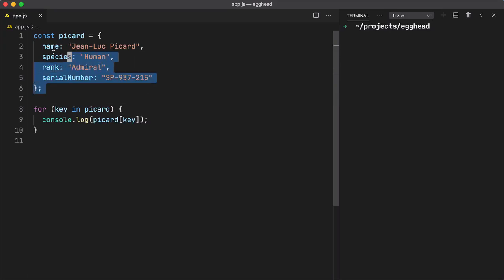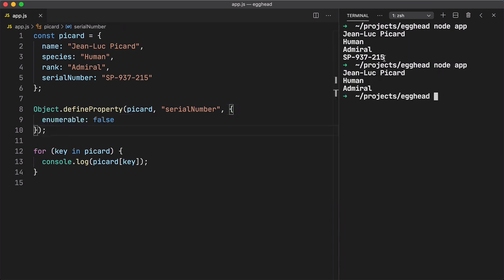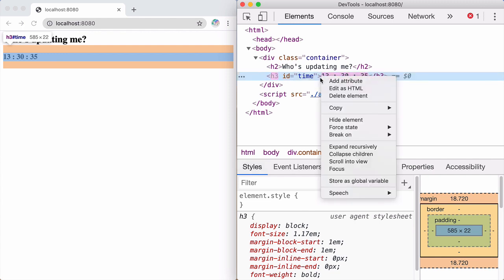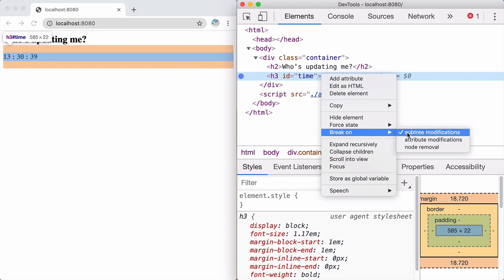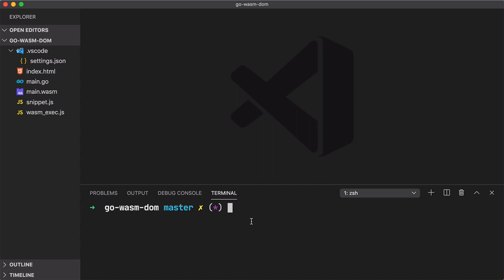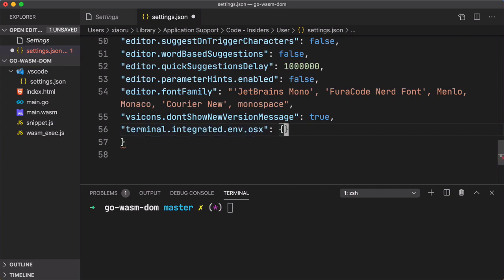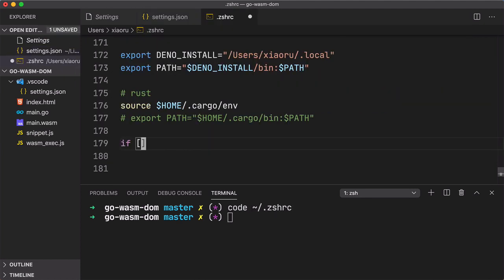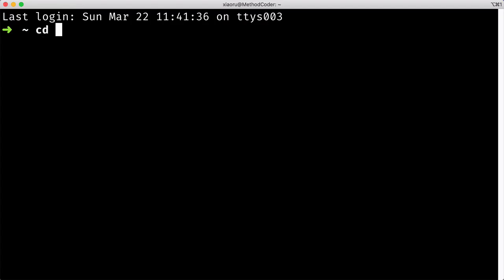Tips and Tricks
00:00 - Hide properties from showing up in for in loops in javascript
00:34 - Set and remove dom breakpoints
01:20 - Customize the ps1 bash zsh command prompt in vs code with environment variables